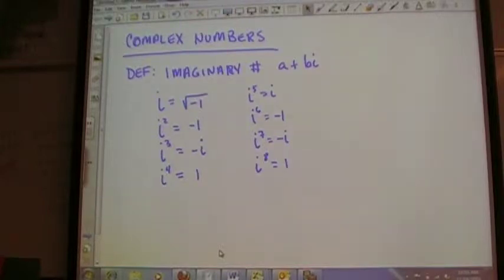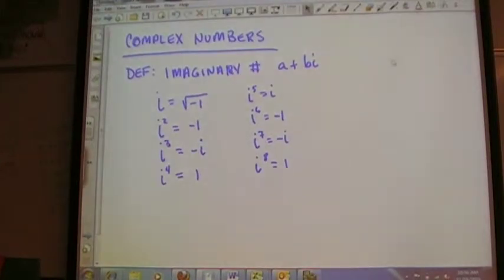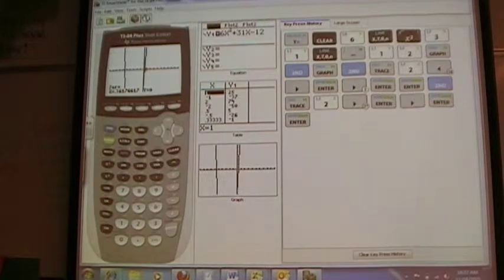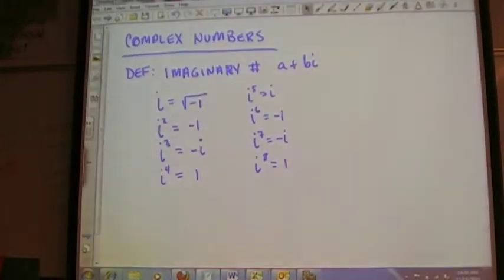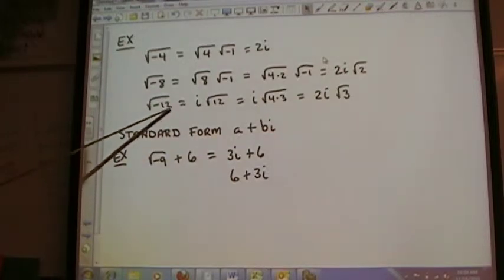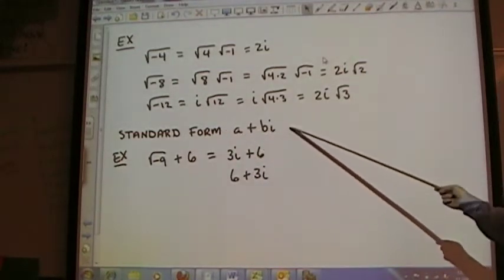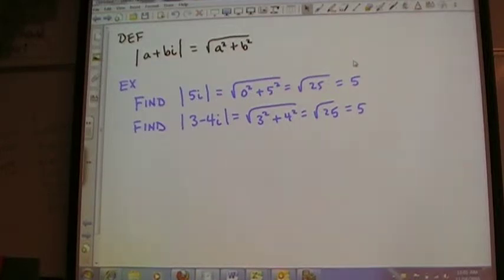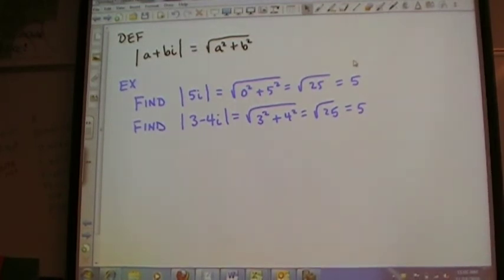Alg 2 (5.6 complex numbers part 1)